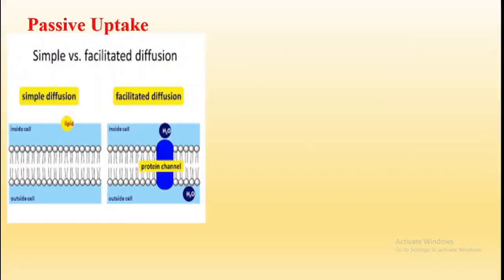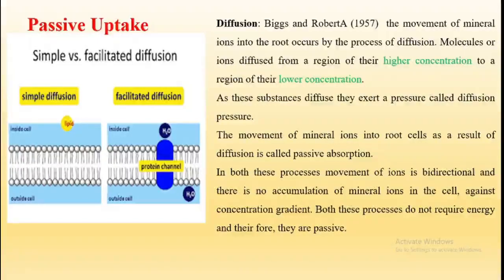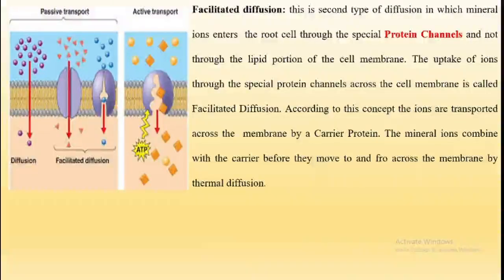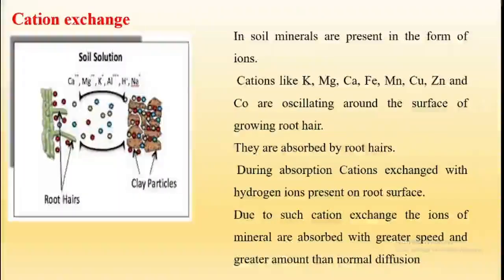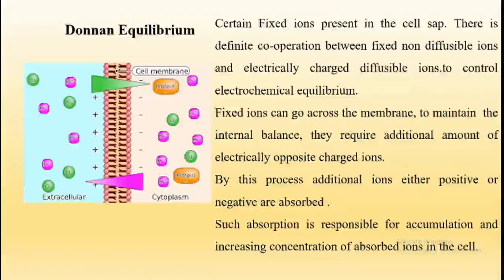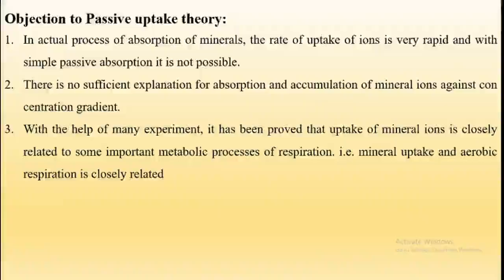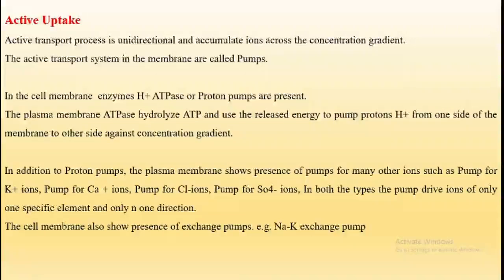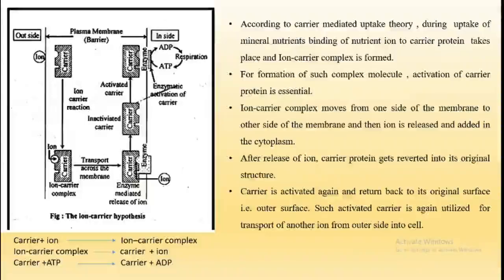Active and passive uptake of mineral ions in plants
this video explains the active and passive uptake of mineral ions in plants